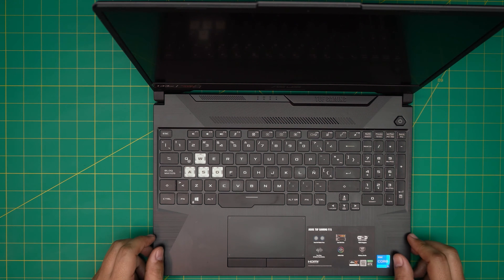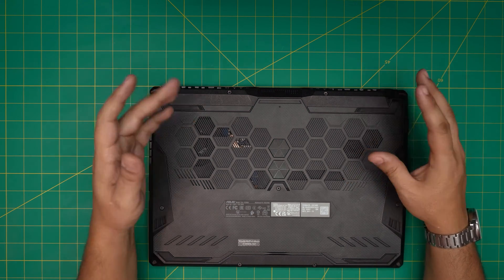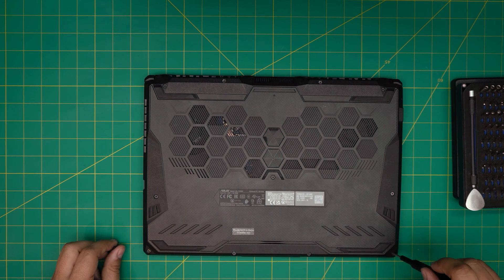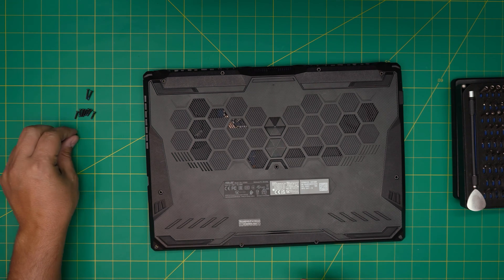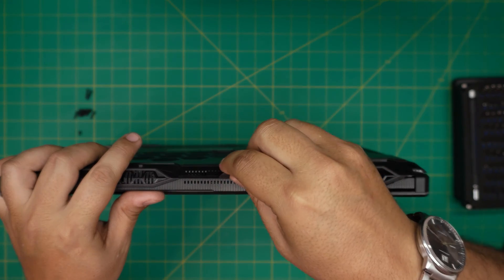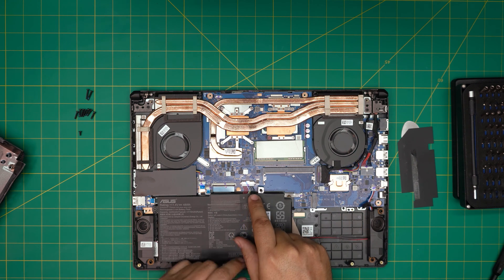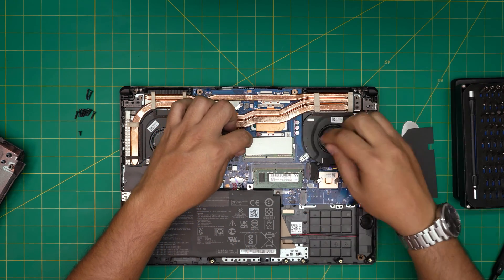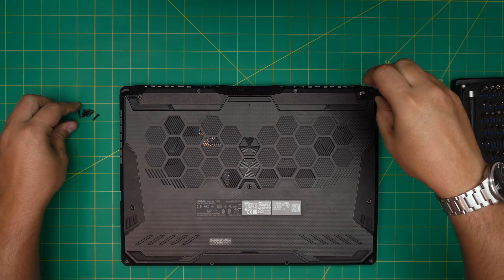How to Upgrade RAM on Asus Tuf Gaming F15 FX506H Laptop - Step-by-Step 💻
In this video i will show you how to upgrade ram for Asus Tuf Gaming F15 Fx506h💻 laptop STEP By STEP.
🔵 compatible RAM 16GB
🔵 compatible RAM 32GB
Follow these steps to address the issue of a laptop that doesn't boot due to RAM problems:
Disconnect the charger and disconnect the laptop battery. Refer to this guide for disconnecting battery
    #1.Carefully remove both RAM modules from their slots.
    #2.Press and hold the power button for approximately 30 seconds. This helps discharge any residual power in the system.
    #3.Reinsert the RAM modules securely into their respective slots.
    #4.Reconnect the laptop battery and plug in the charger.
    #5.Power on the laptop and patiently wait for 5-15 seconds. During this time, the motherboard will perform a memory check.

› Bitcoin: 1Gc6ekScTjvcnSHoFGvu7nbBo3cyYzfsAL
› Ether (ETH): 0x9dd9F855DAE0586980Ef7786E53e4E275BdC6985
› Litecoin (LTC): LTFQ14vaan4Fc3QqW3cn4NnWV7cvgrXWhk
› Bitcoin cash (BCH): qp4mecuy2q2rqvctdpuv5m0m05y6r8g64c3a48gf78
› TrueUSD (TUSD): 0x9dd9F855DAE0586980Ef7786E53e4E275BdC6985
› XRP (ripple) : rNBVHSfb3iZXYaWm491zVBzYfaxnNnAoCs
› Doge coin: DGspV9CkUqYJUb4ygNVz4aekmgmq5i12Pe